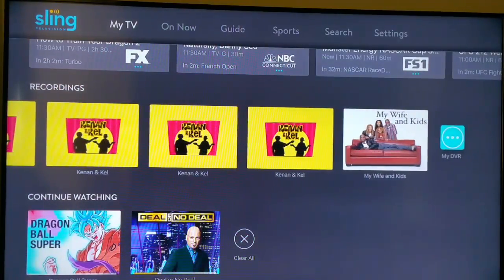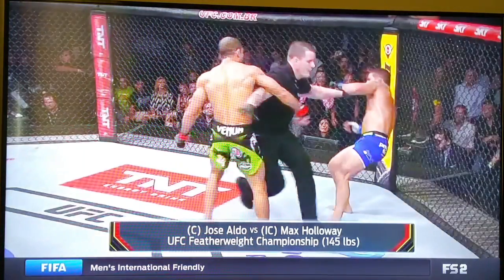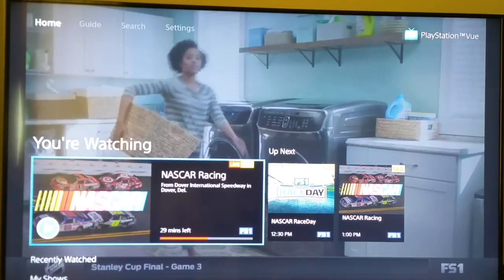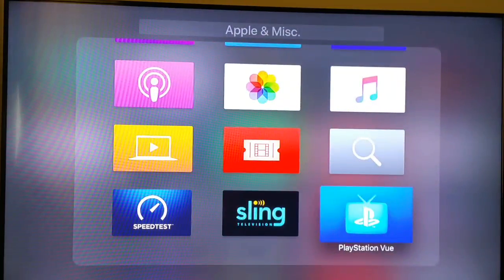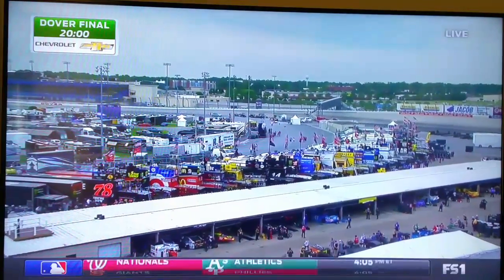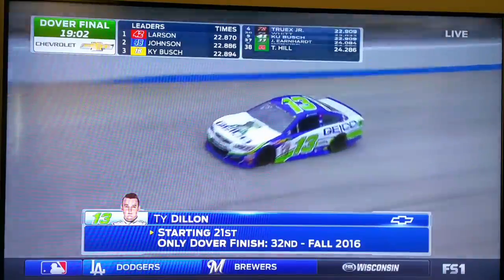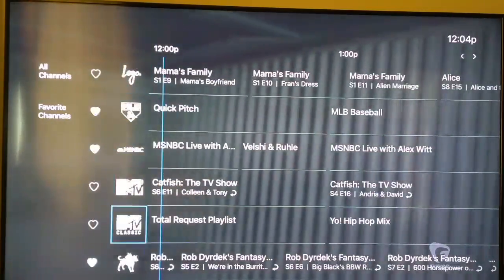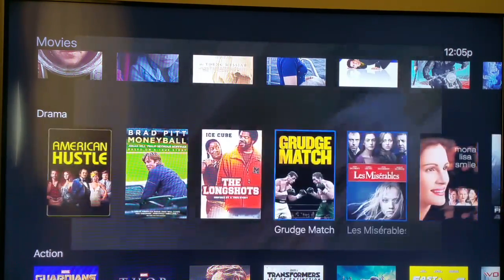Sling TV vs Playstation Vue vs DIRECTV Now (Apple TV, June 2017)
What are the best streaming TV services for your money? IN MY OPINION Haha

*** IMPORTANT NOTE ***

I mention in the video being on a 35 dollar Playstation Vue plan around the 4:10 mark, I am actually on the 29.99 Access Slim plan

Number of streams you can get on each service:

Sling Orange - 1
Sling Blue - 3
Sling Orange + Blue - 4

Playstation Vue - 5 (as long as you're not using multiple PS3s or PS4s)

DirecTV Now - 2

Changes Since Posting:

Sling has begun to roll out interface updates which address the DVR criticism I had about not combining the specific shows you record.